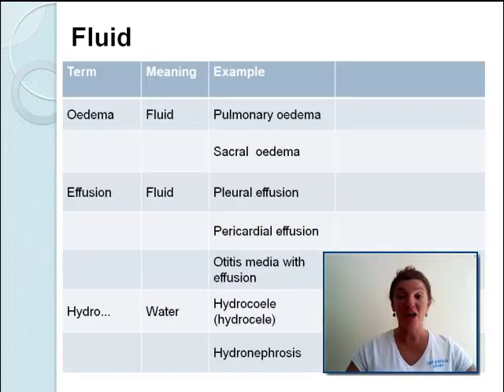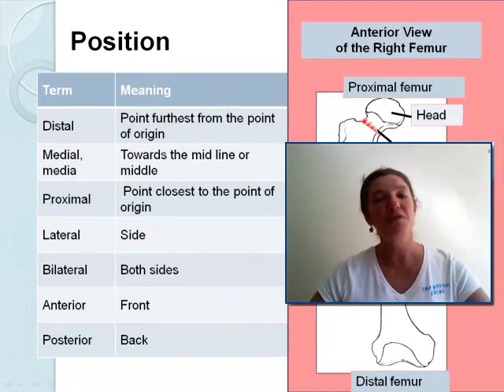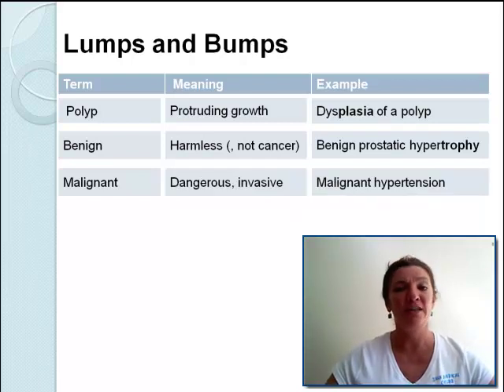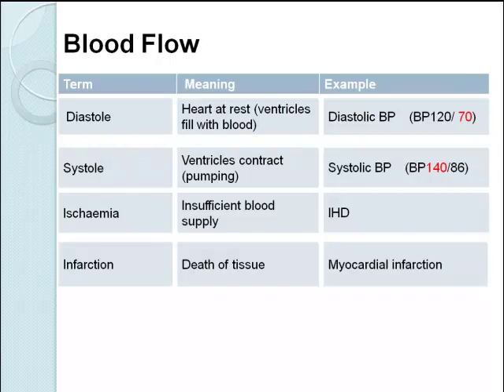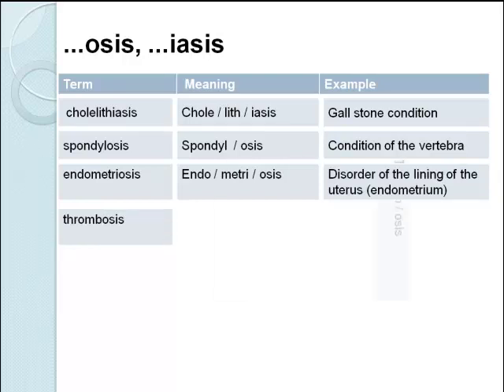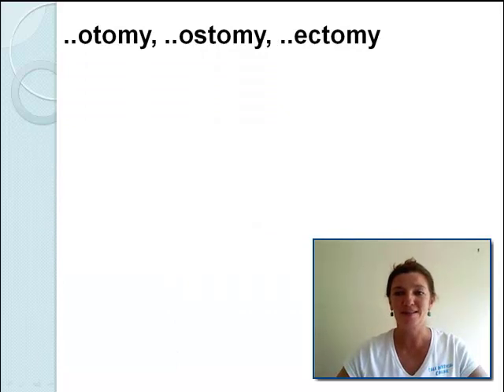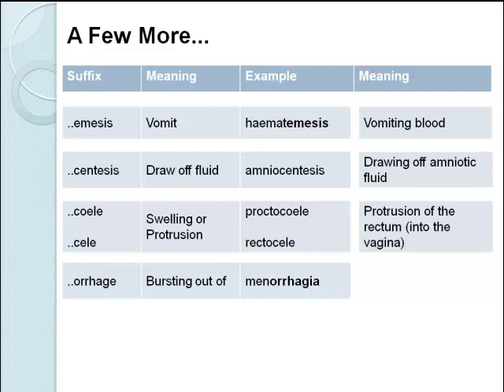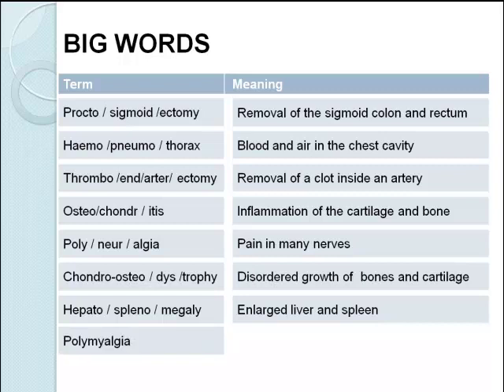Module 10, Medical Terminology Revision.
Free medical terminology course. This module revises many topics including cardiology, gynaecology, respiratory terms and many more.

I hope to be adding more videos and content in the future.